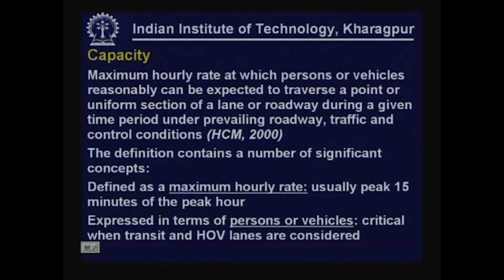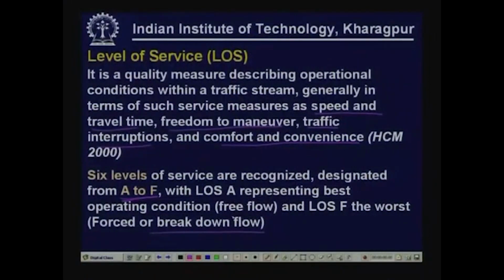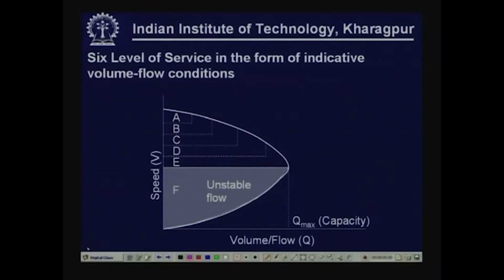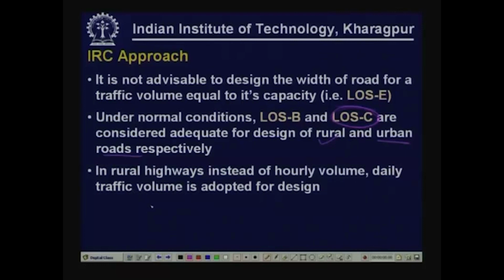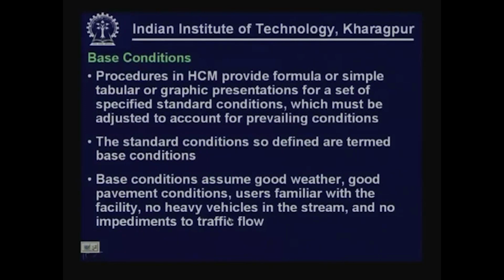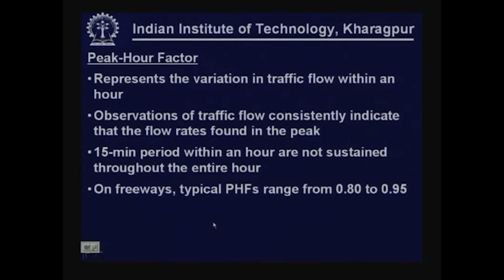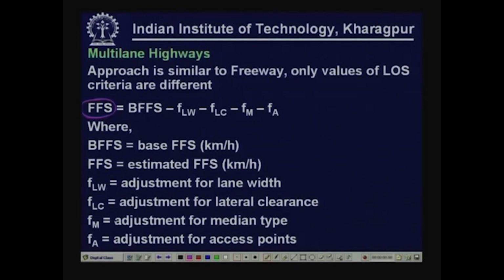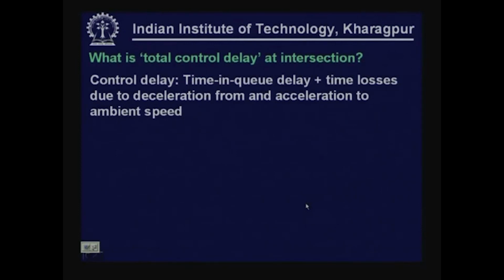Highway Capacity and Level of Service